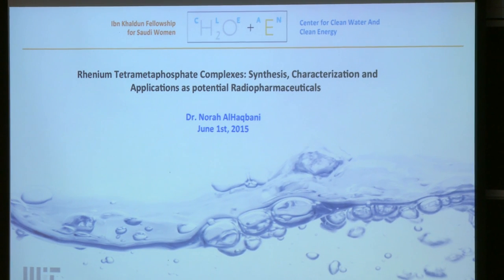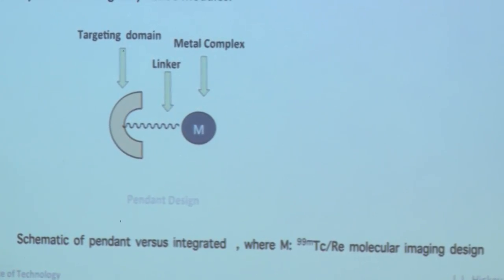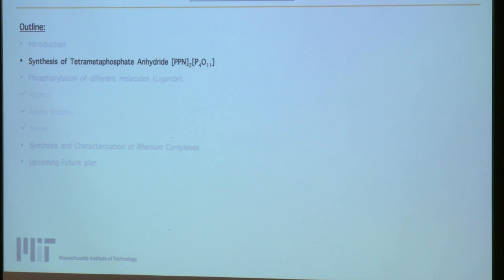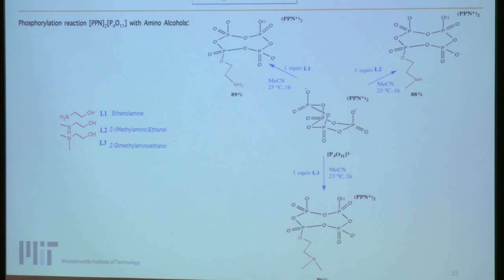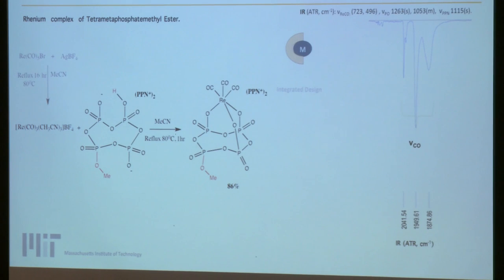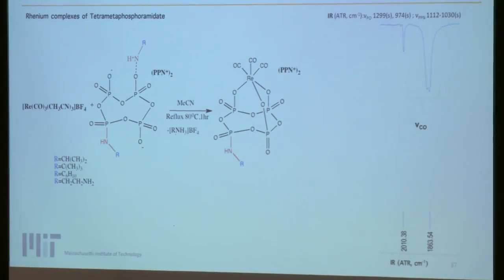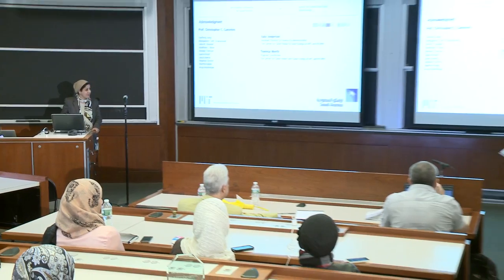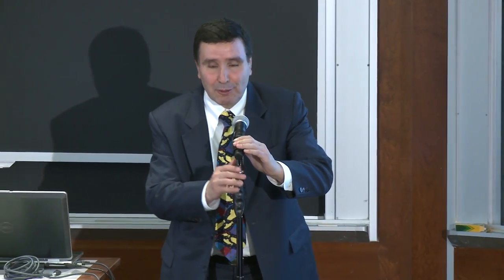Dr. Norah Al Haqbani - 2015 Ibn Khaldun Fellowship for Saudi Women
Dr. Norah Al Haqbani presented at the second annual Ibn Khaldun Fellowship for Saudi Women Workshop. She is also Assistant Professor, Chemistry Department, Science College, King Saud University, Riyadh. She is working with Prof. Christopher Cummins in the Department of Chemistry at the Massachusetts Institute of Technology. Her presentation on their collaborative research is titled "Rhenium Tetrametaphosphate Complexes: Synthesis, Characterization and Applications as potential Radiopharmaceuticals."